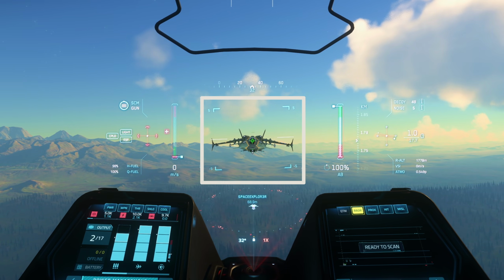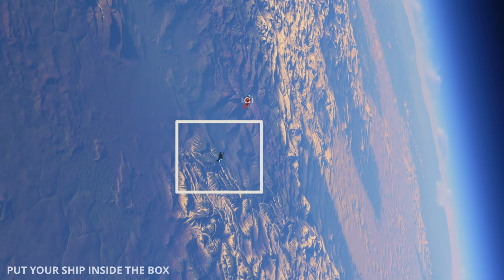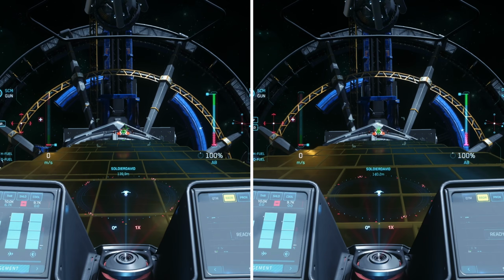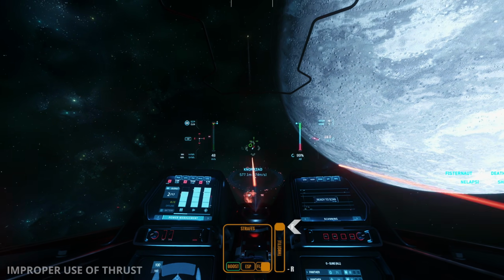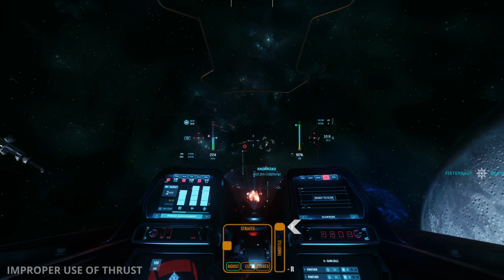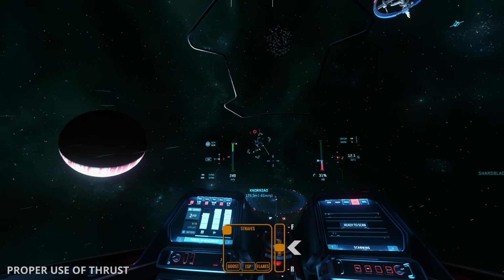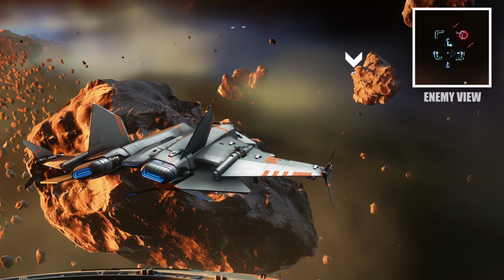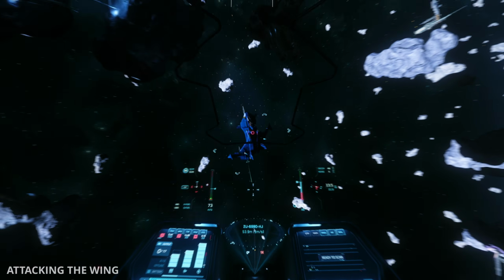The Most Misunderstood Tool, The PIP!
Star Citizen PvP combat guide, how to control the PIP and evade players while landing more shots. 6 degree of freedom (6dof) combat tutorial.

_Setup
VPC Constellation ALPHA-R/L
With Cosmos Cam No Center - Light Springs
VPC WarBRD Base
VPC Control Panel - #2
Monstertech mounts
Track IR Headtracking
Pedals Thrustmaster T3pm - Light Springs

_Settings
Curves Pitch/Yaw - 1.3
Curves Strafes XY/Z - 3.0
Curves Forward/Back - 2.0 (Smooth Pedals) / 3.0 (Rough Pedals)
Curves Roll  - 1.0 (Pedals) / 3.0 (Twist)
Dead Zones - 0 if possible but as low as possible.
Saturation Pitch/Yaw - 0.80
Saturation Forward/Back - .90
Saturation Strafes X/Y - 0.70
Saturation Roll - 0.70 (Pedals) / 1.0 (Twist)
ESP Strength .95
ESP Dampening 0.0

_Computer
RTX 3090
AMD 7950X3D
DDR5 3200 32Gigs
Mouse Outset AX Wireless
Wooting 80HE
Monitor LG 34UC79G-B 34
Artisan Ninja FX

_Audio
Dac Fosi X6
Amp Fosi TB10A
Headphones DT 770
Preamp Scarlett Solo
Mic Samson Q2U
Speakers Triangle Borea BR03

_Stands
Monitor ErGear
Speakers IsoAcoustics

_Contents
0:00 Intro
0:12 The HUD
0:25 Fighting Inside The Box
0:40 Neutral
0:55 Strafes Side by Side
1:20 Don't Use Forward
2:00 Staying In The Box
2:28 Playlist / Tournament
2:42 Outro